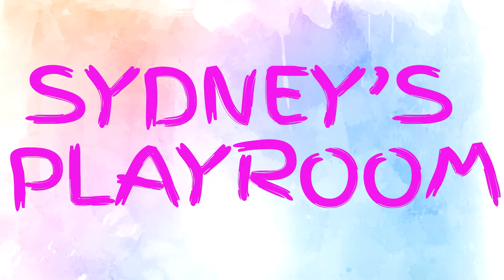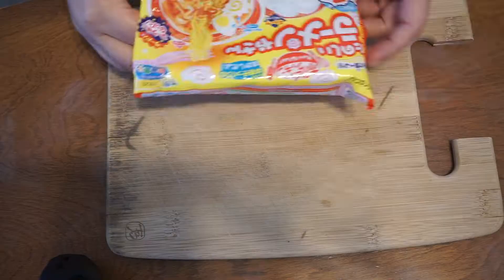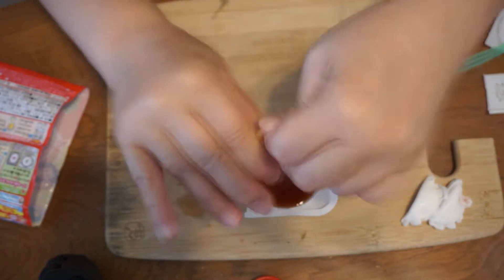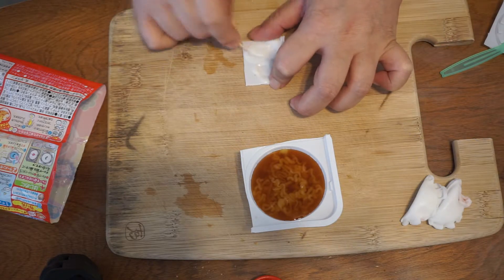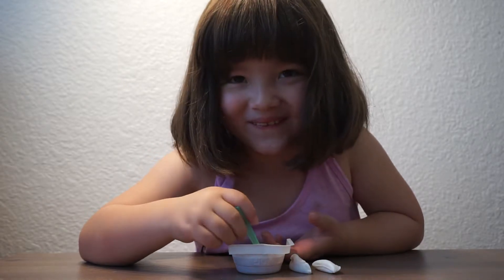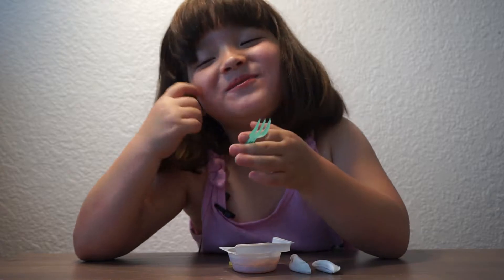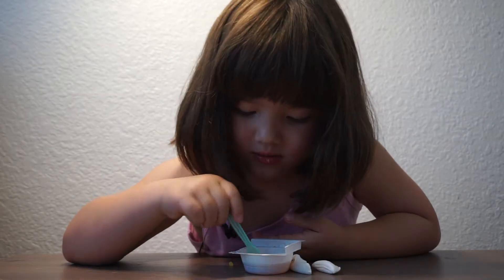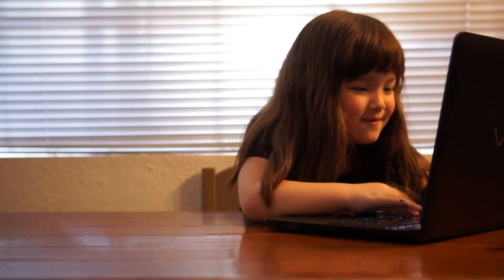Japanese Candy: Tasting Kracie's Candy Ramen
Sydney's finally gets the chance to eat the candy ramen that oba-chan sent a few weeks ago. Of course she's going to need a little help from mommy to make it.